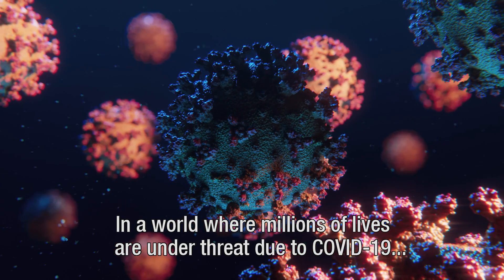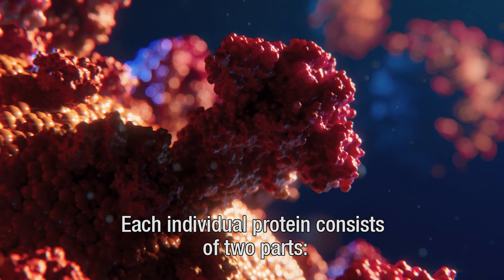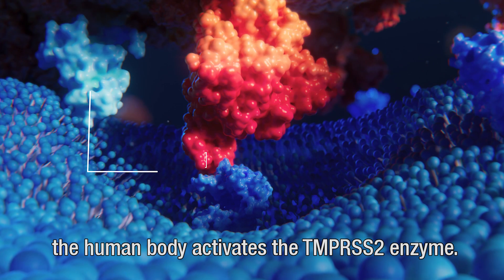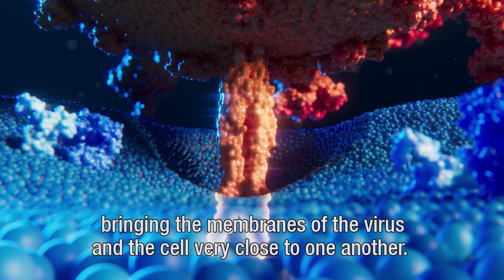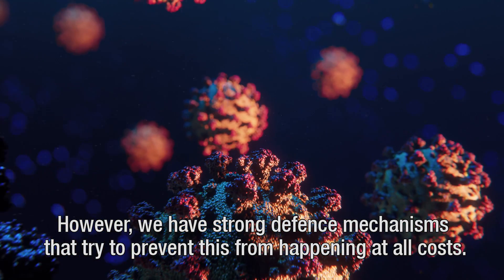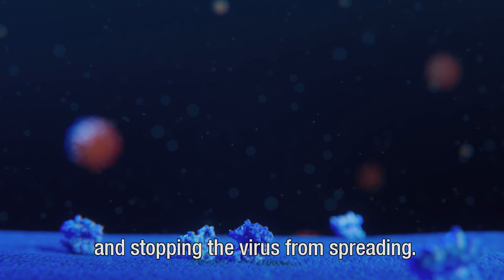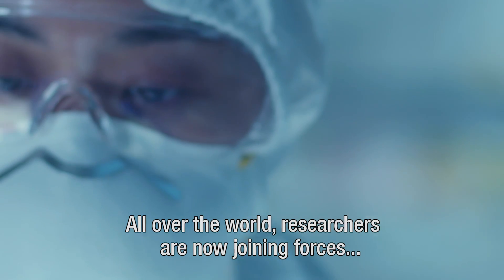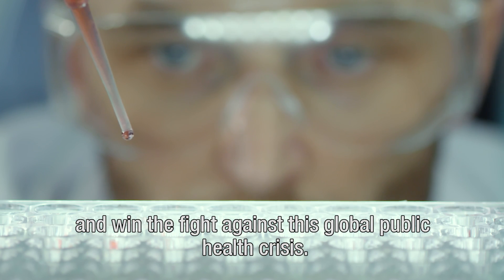COVID-19: This is how the Coronavirus enters your cells